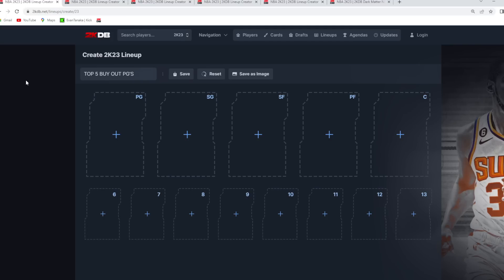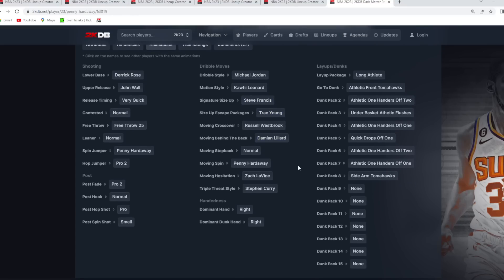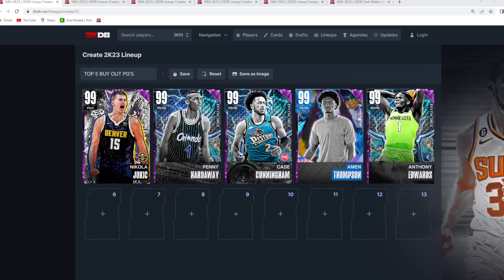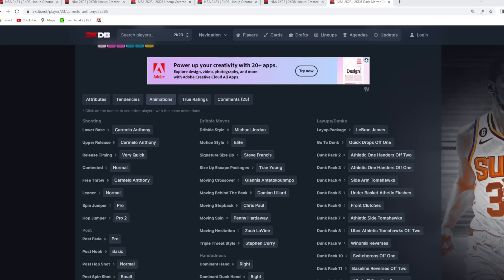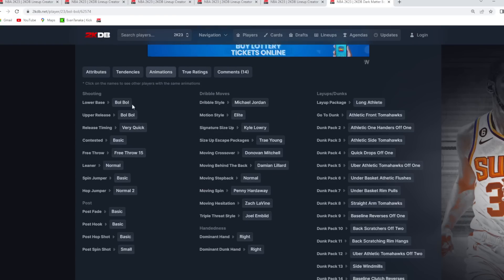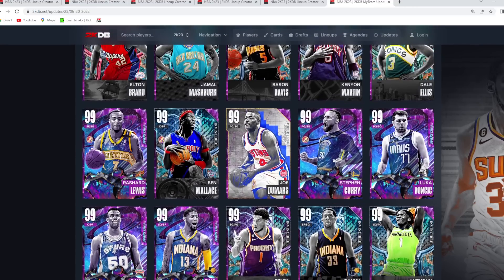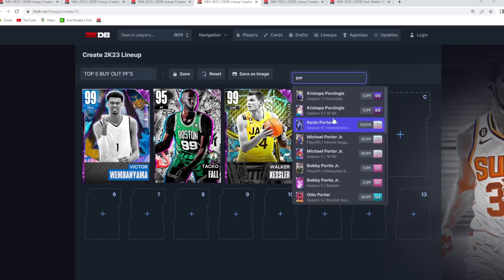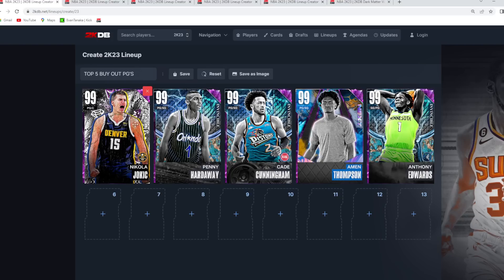RANKING THE TOP 5 BUY OUT CARDS AT EACH POSITION IN NBA 2K23 MYTEAM!